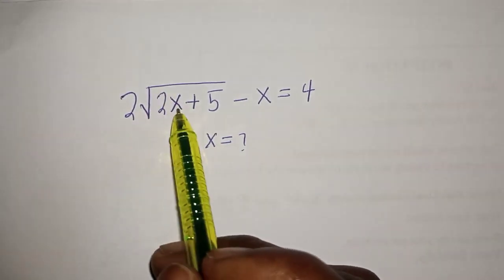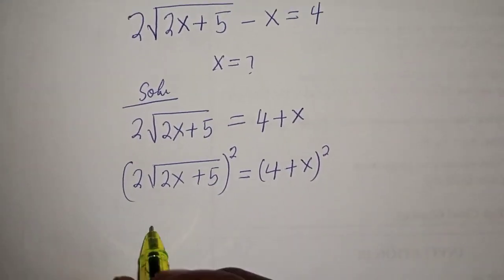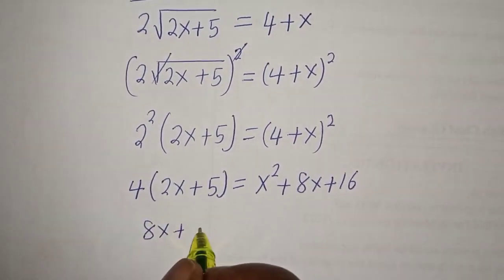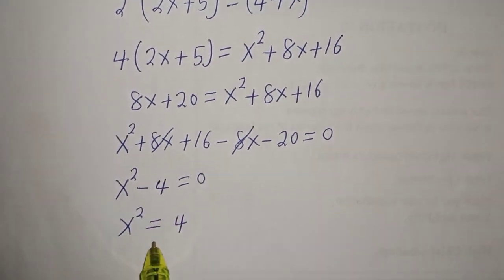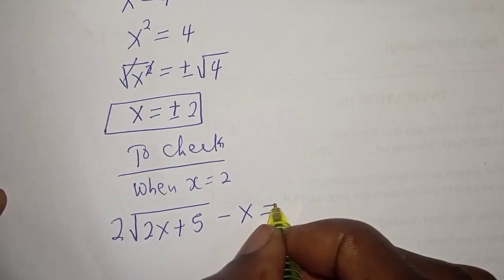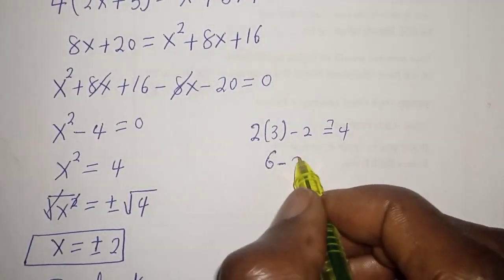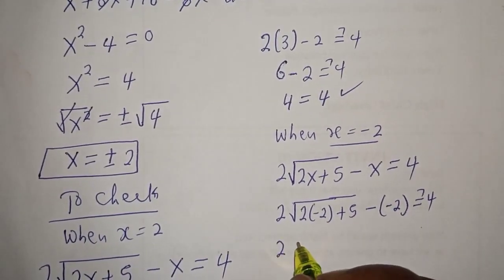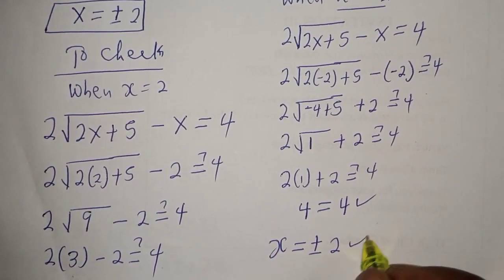Germany Can You Solve This?? | A Nice Math Olympiad Problem | Find All The Values Of "X"